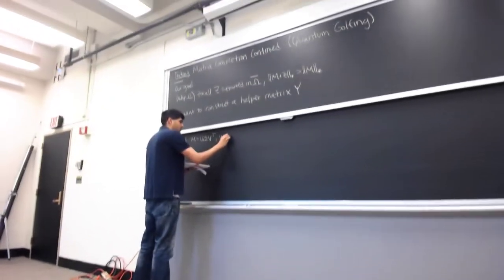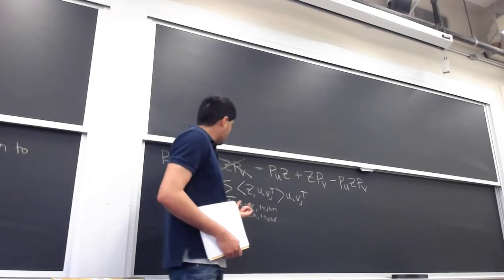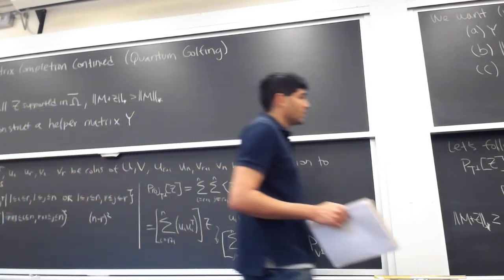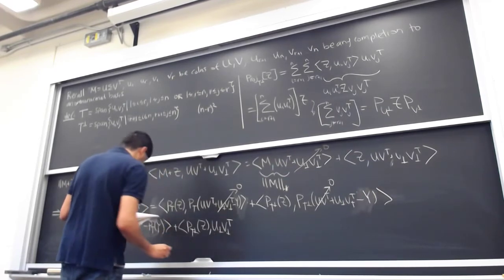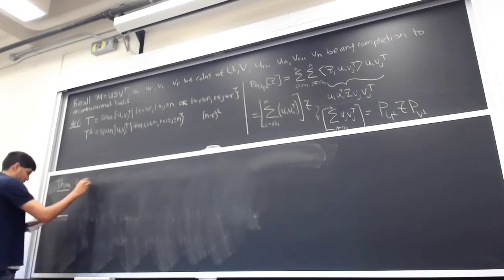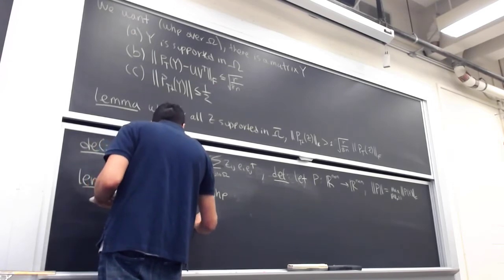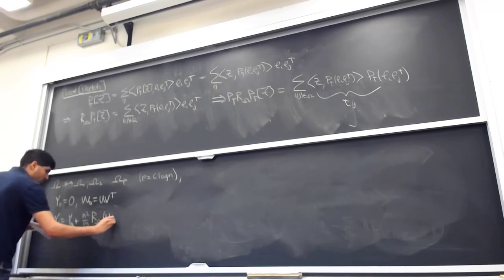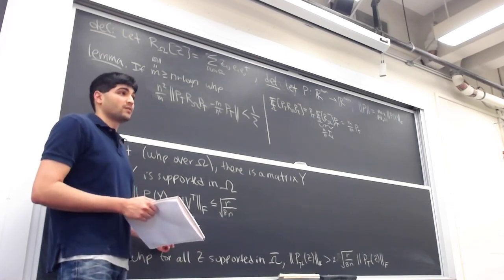lec22 18409 - Matrix Completion Continued (Quantum Golfing)